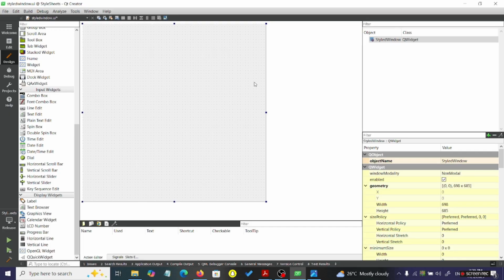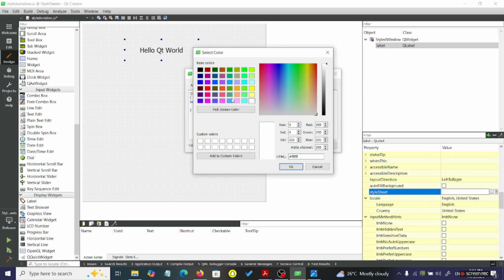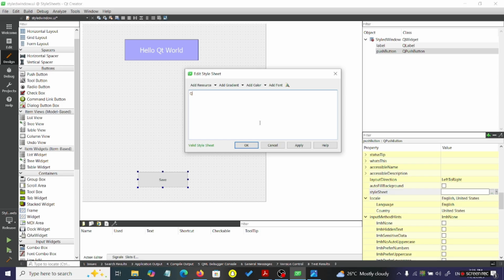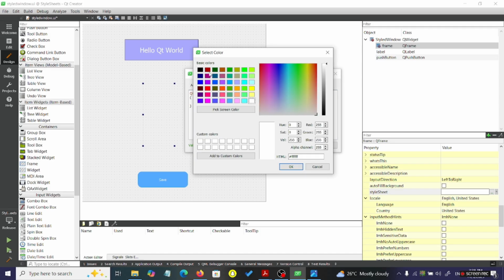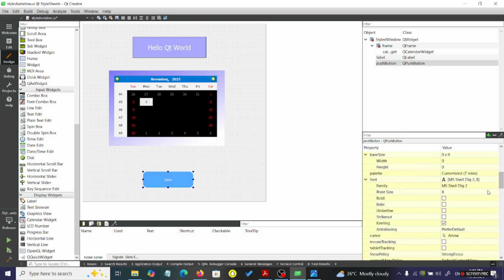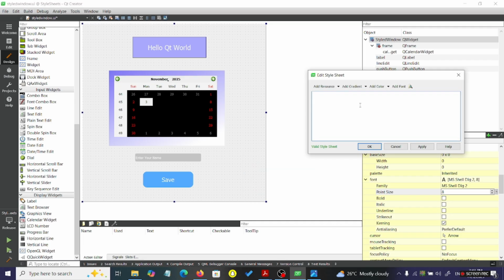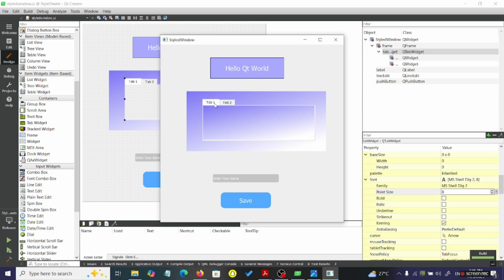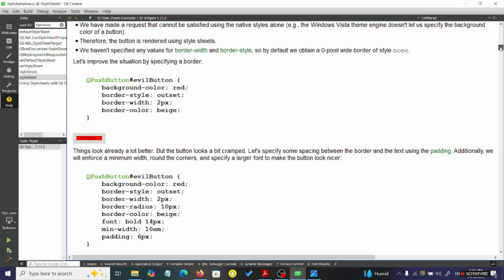Dominating Qt Designer 4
Fourth Tutorial on Dominating Qt Designer